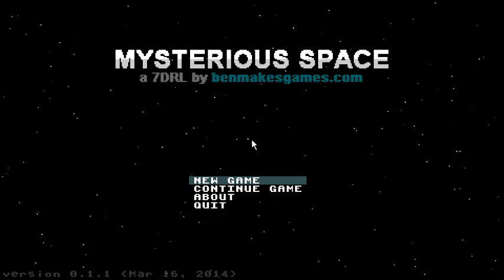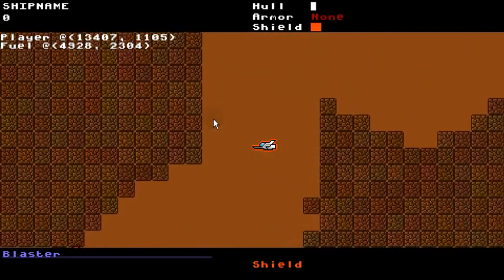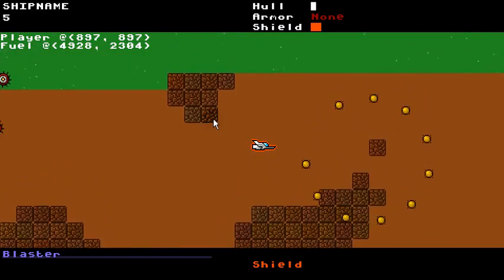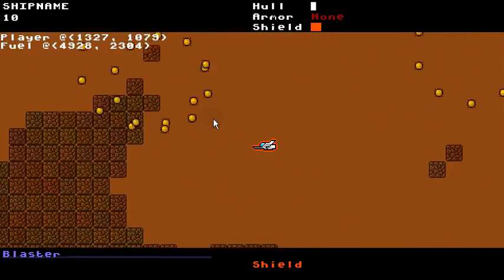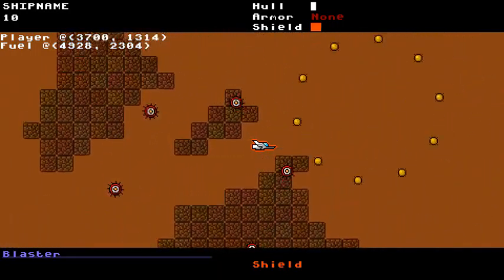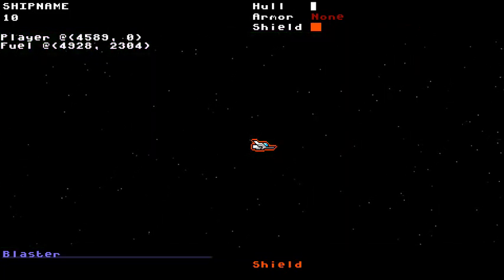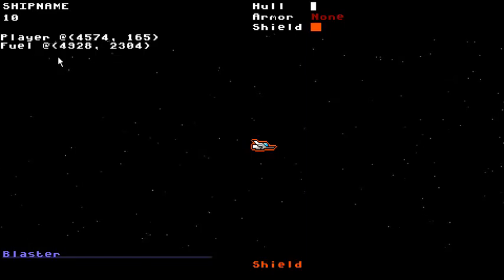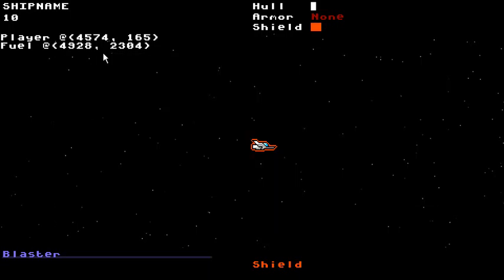post-7DRL update 2 - monsters and fuel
Quick demo showing latest progress: enemies spawning as you explore, and fuel collection.